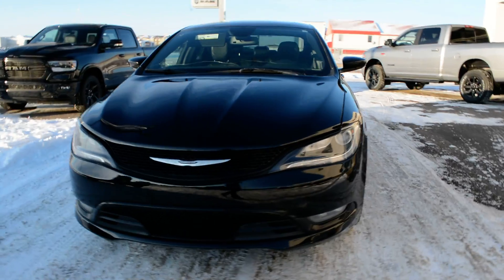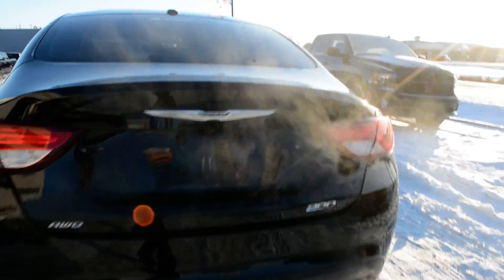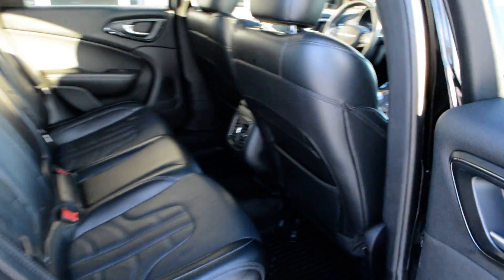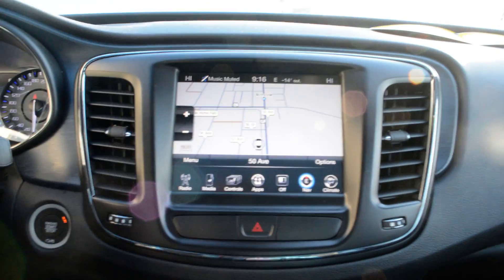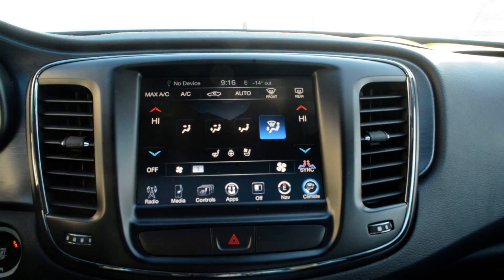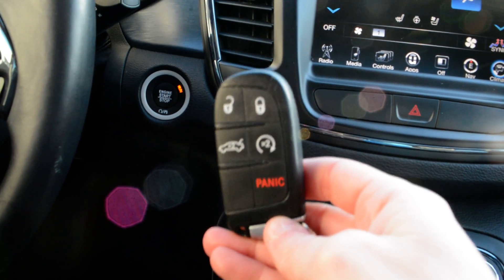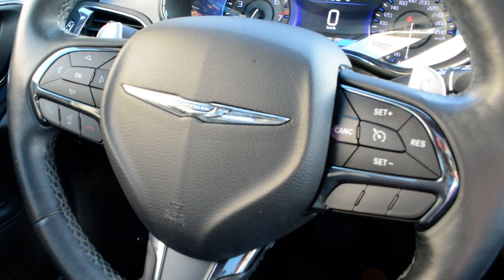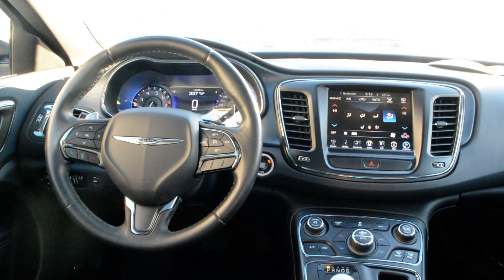2016 Chrysler 200 Walkaround at Bonnyville Dodge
Don't miss this fabulous pre-owned option! Highlighted by leather seats, heated/ventilated front seats, backup camera, remote start and dual-pane sunroof! Under the hood you’ll find a 3.6L V6 engine paired with a 9-spd automatic transmission. Plus with AWD capabilities this Chrysler 200 is prepped to be the perfect everyday commuter. To top it off all our pre-owned vehicles go through a full Mechanical Fitness Inspection and are reconditioned to get you the best 'new to you' vehicle out there. Meaning you can drive away in your next vehicle with added peace of mind.

Stop by today or give us a call for more information and let our team assist you in finding the perfect vehicle. Bonnyville Dodge is proud to be Family Owned, Community Driven and your trusted Dodge, Jeep, Ram and Chrysler Dealer. AMVIC Licensed Dealer

Stk# C16082